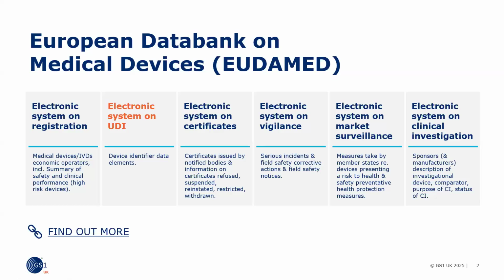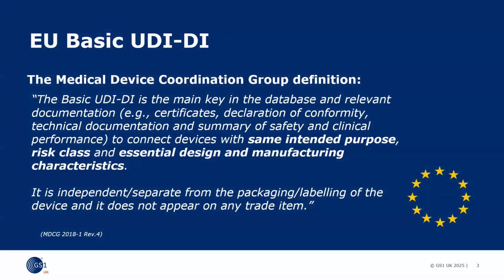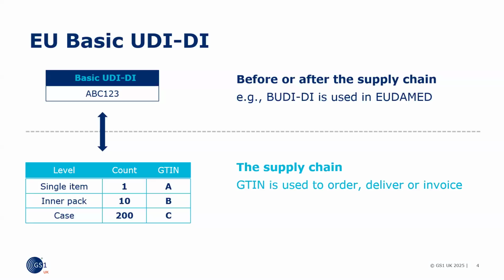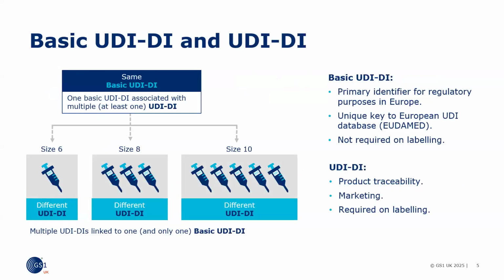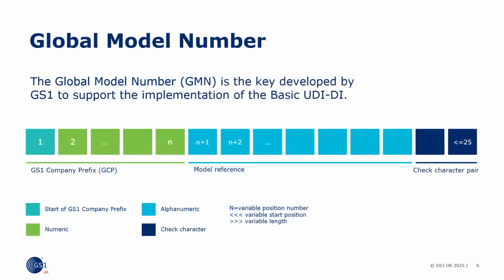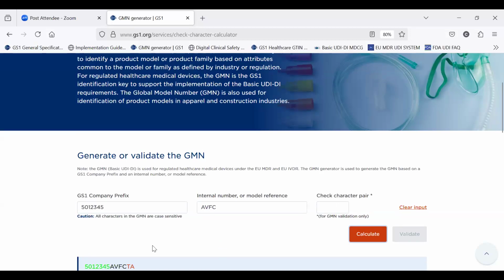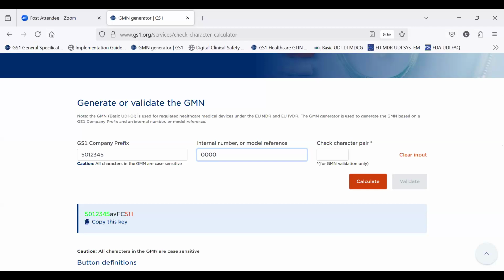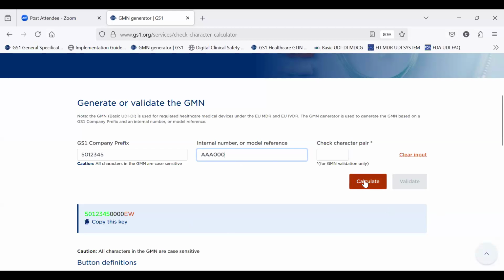4. The Basic UDI-DI (GMN)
An introduction to the Basic UDI-DI requirements of the MDR and how to use GS1 standards to meet it.